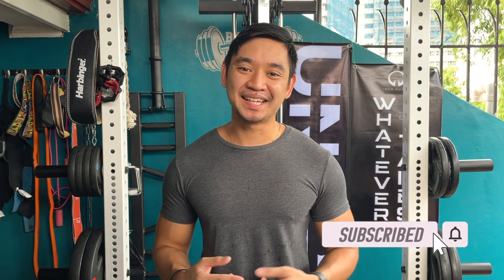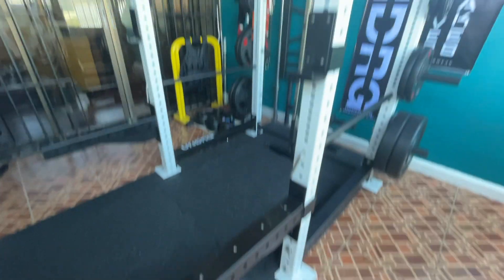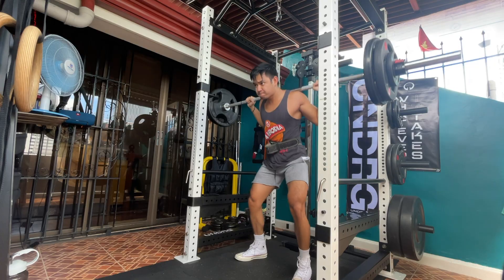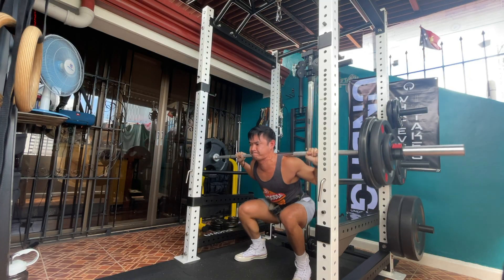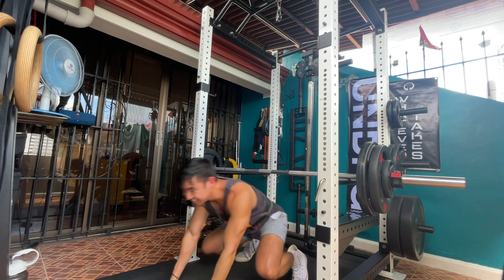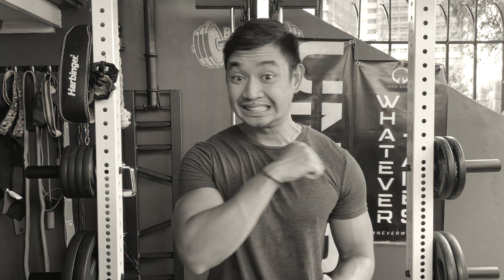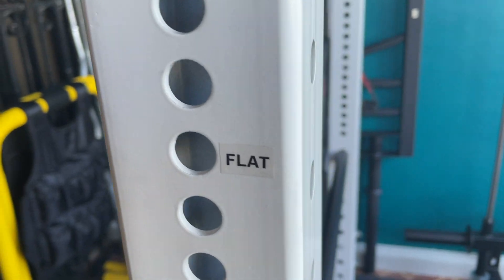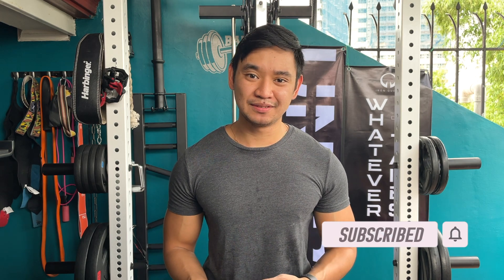Underdog UNMC Power Cage - First Impressions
Manila based.
Got my new rack by Underdog a couple of weeks ago and man was it beyond my expectations. Here's my initial impression of this beast!